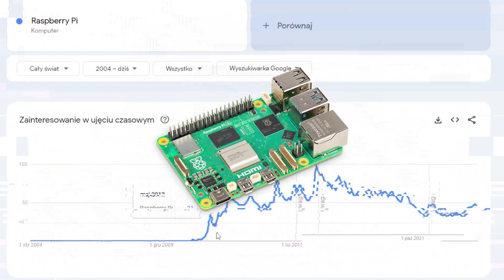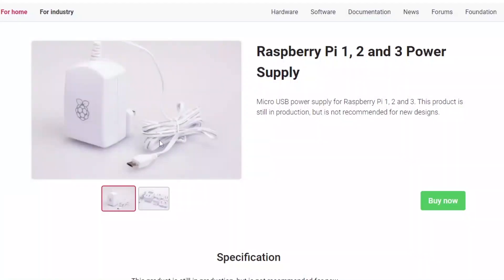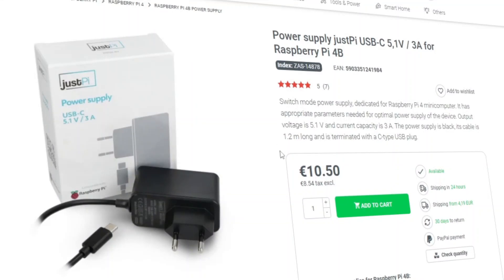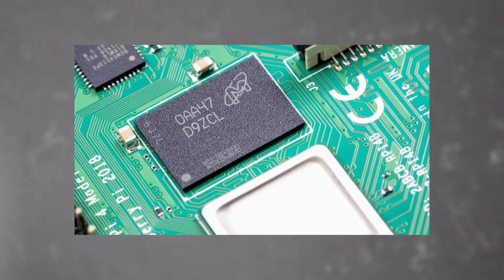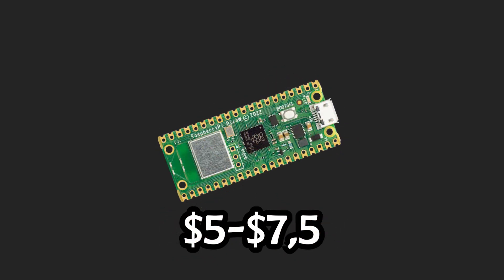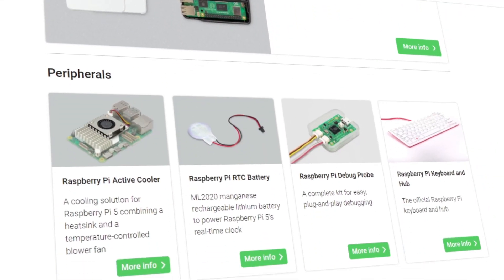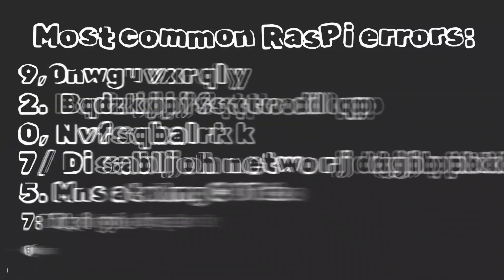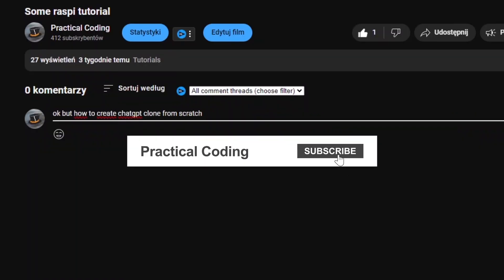Don't Make THOSE Mistakes with Raspberry Pi!